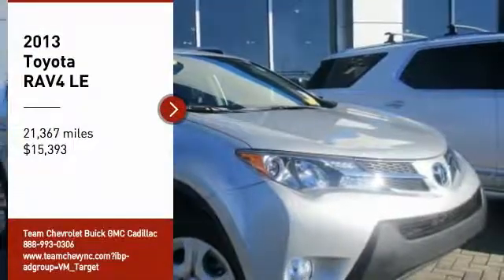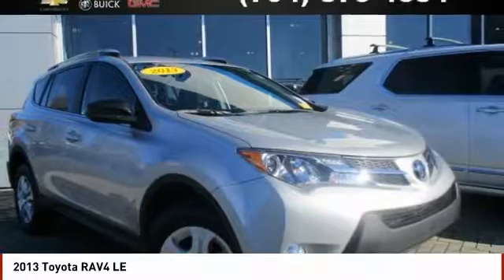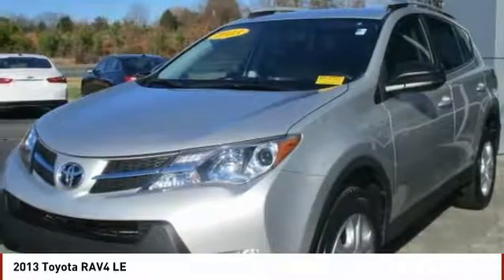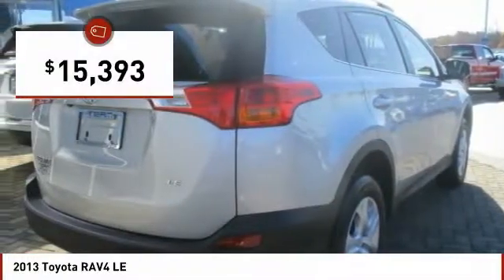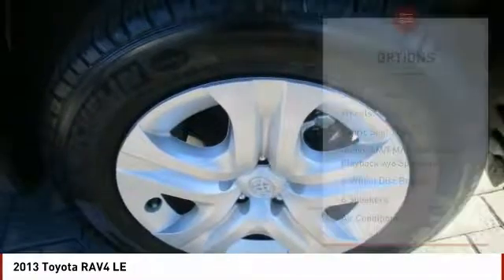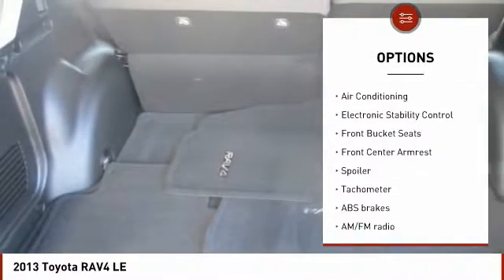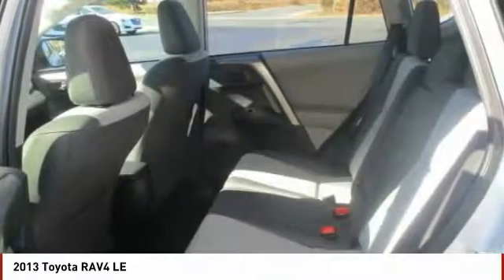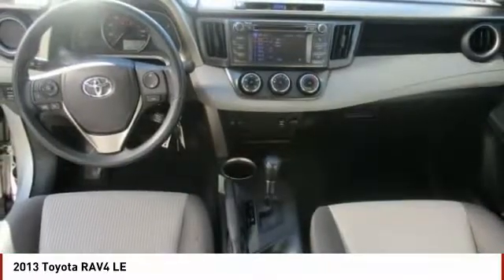2013 Toyota RAV4 2013 Toyota RAV4 LE FOR SALE in Salisbury, NC T19220C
Stop in today for a test drive of this U 2013 Toyota RAV4

404 Jake Alexander Blvd South

First Oil Change Free, FREE Car-Washes for Life.